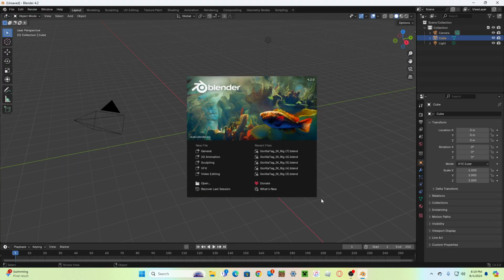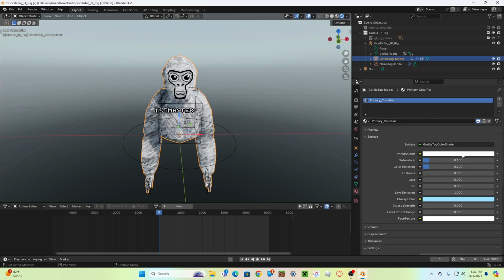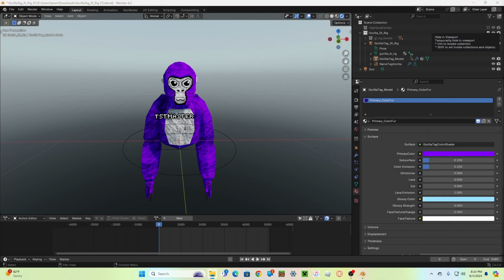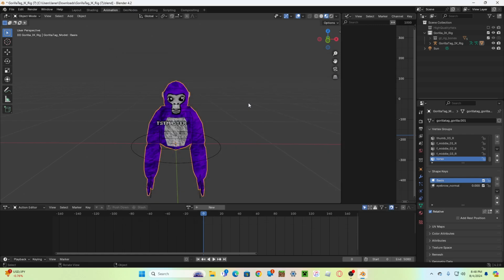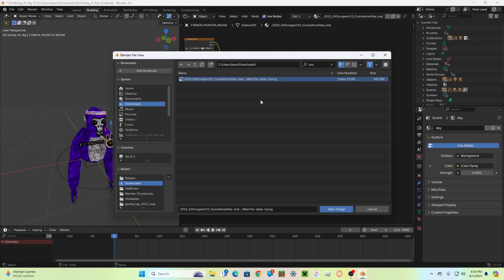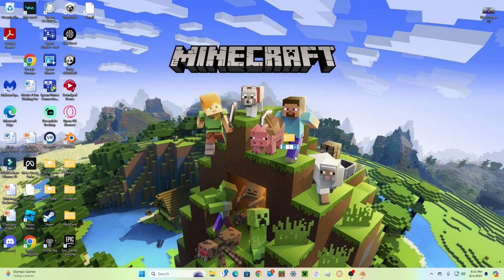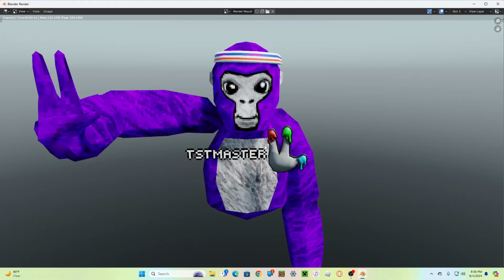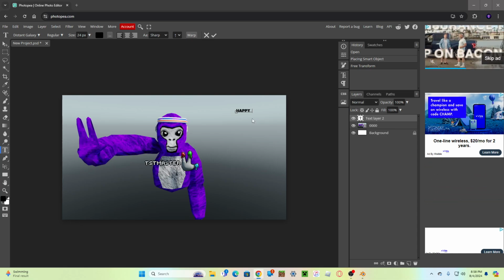How to make a gorilla tag thumbnail on blender!